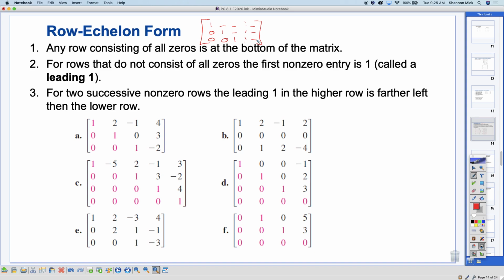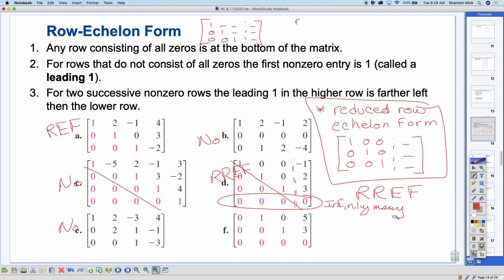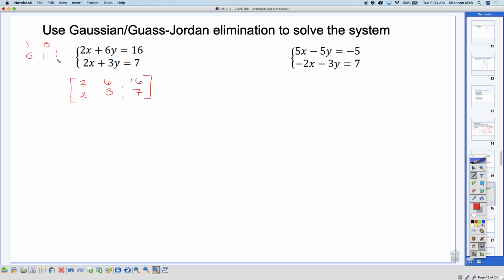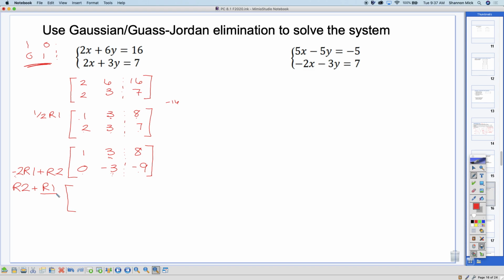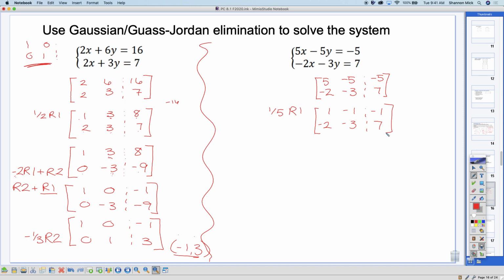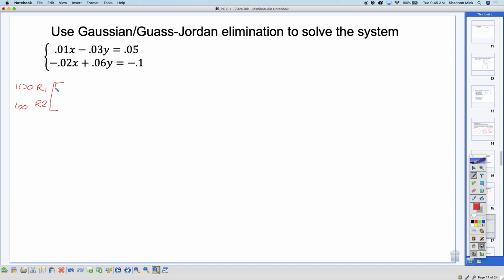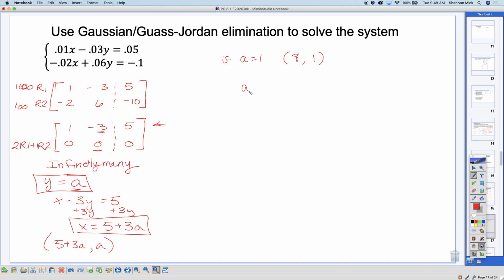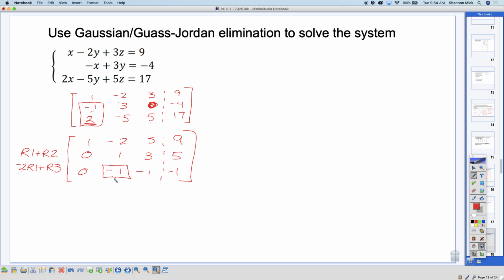PC 8.1 Day 2 12:1:20